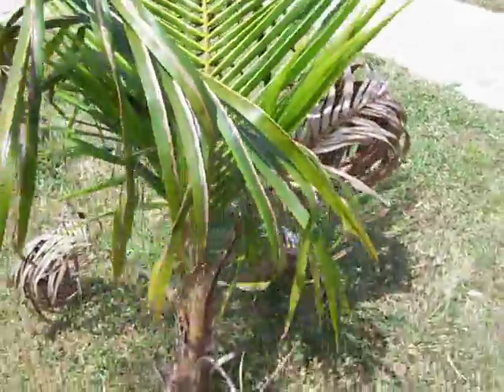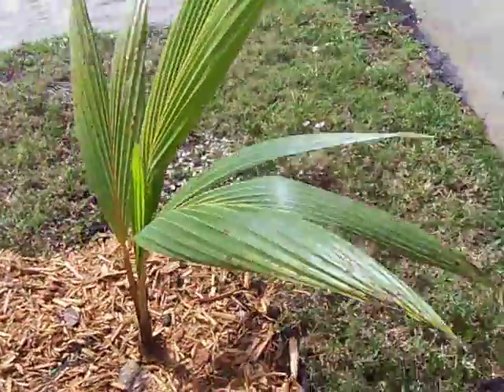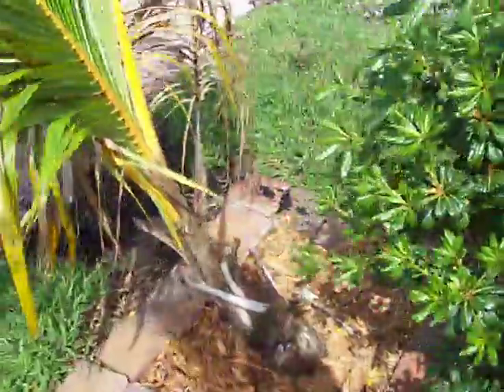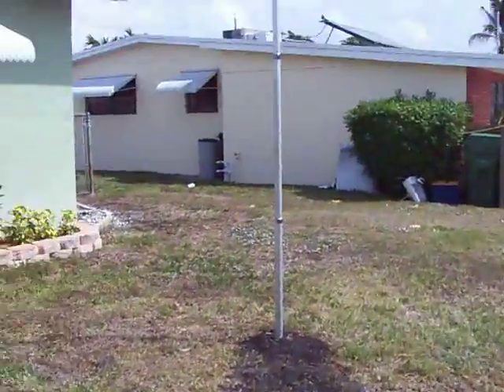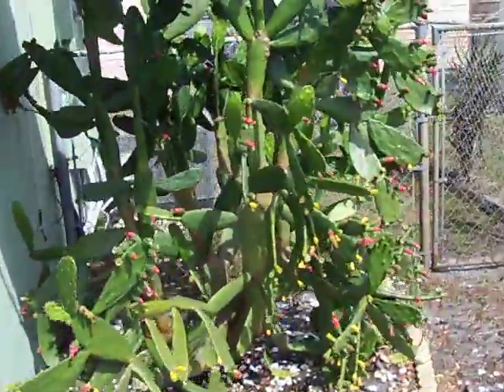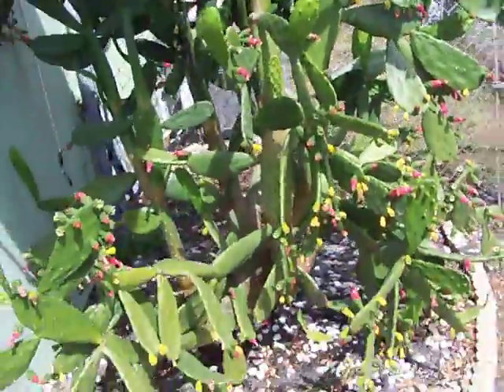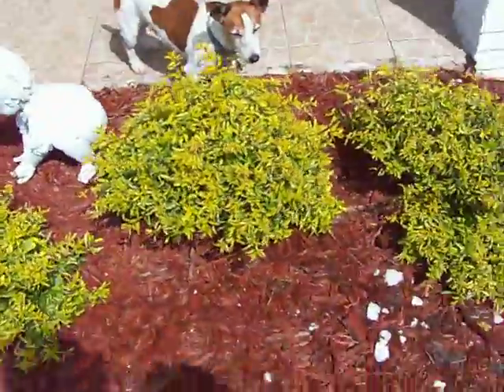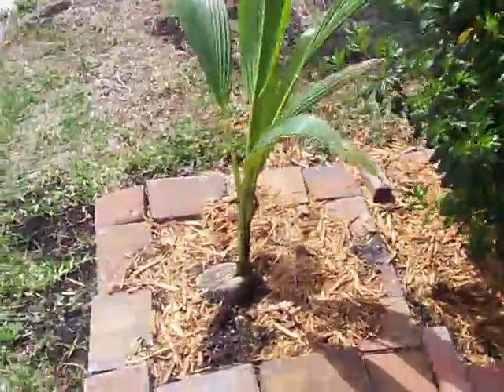Coconut Palm and Garden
Various Coconut Palms from about 1 year old to three year old Coconut Palms.  Also shown are various Garden plants and a Cactus which is about six (6) to ten (10) years old.